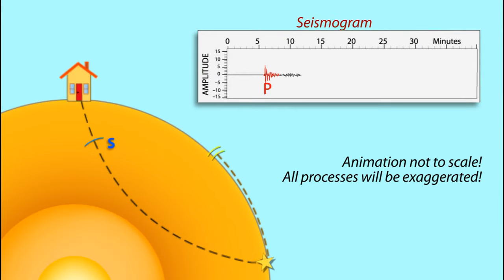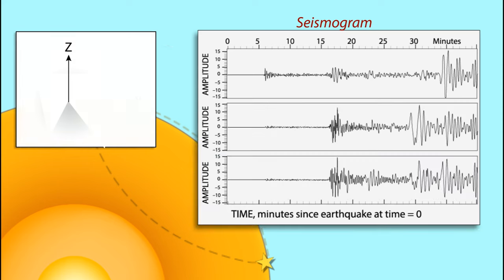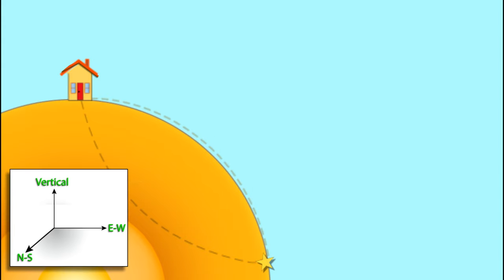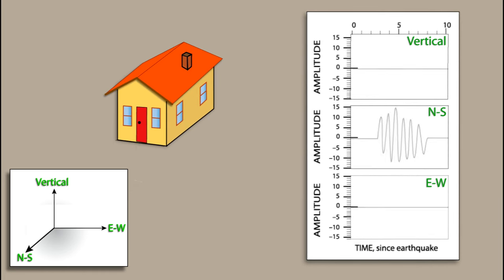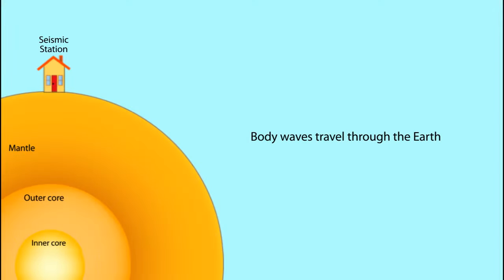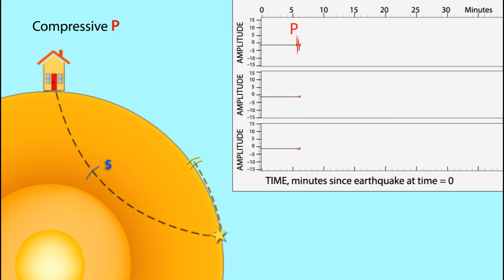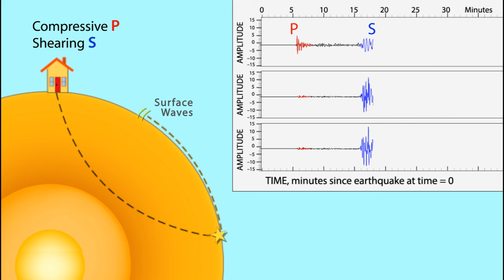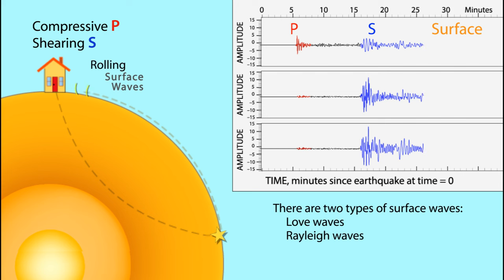3-component Seismograms—Capturing the motion of an earthquake. (Educational)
Modern seismometers include 3 elements to determine the simultaneous movement in 3 directions: up-down, north-south,and east-west. Each direction of movement gives information about the earthquake. This animation shows both the movement of the three basic waves (P, S, and surface) and the effect of the waves on a building. The three seismograms produced by a modern seismograph station show that the P wave is more visible on the vertical component and the S wave amplitude is larger on the horizontal components.

We emphasize that seismic waves traveling away from an earthquake occur everywhere, not just at seismic stations.

Reviewed and narrated by Wendy Bohon, Informal education specialist,  Incorporated Research Institutions for Seismology.
Animated by Jenda Johnson, Earth Sciences Animated.
Reviewed by Danielle Sumy, Incorporated Research Institutions for Seismology.
Made possible by support from the National Science Foundation.